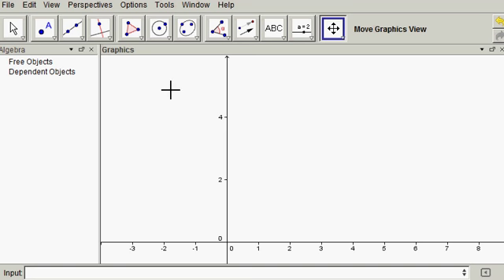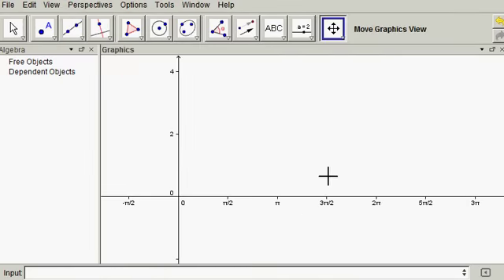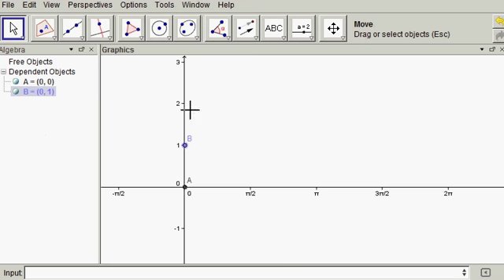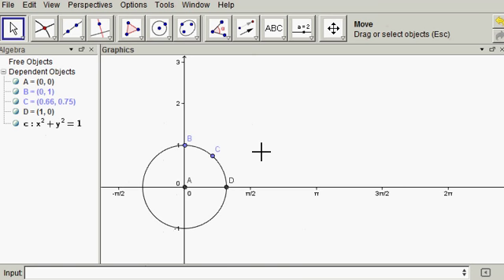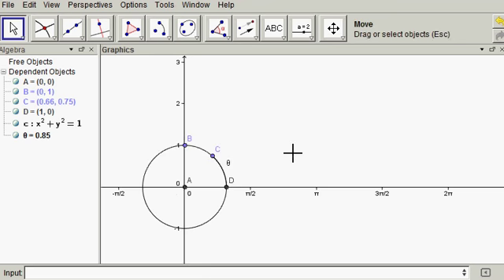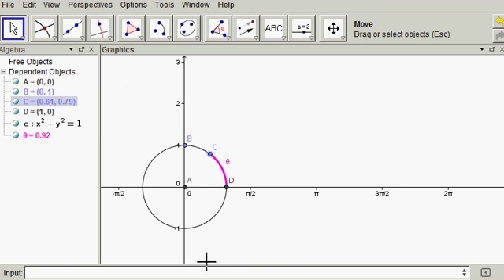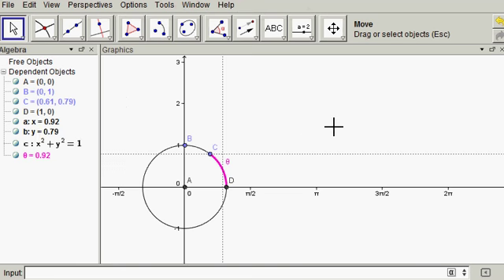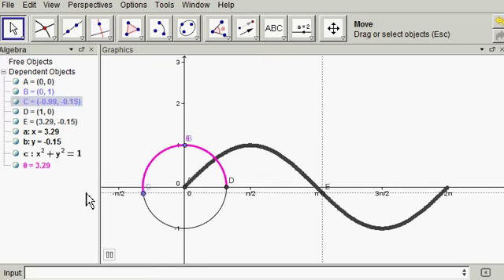Sine Wave Tracer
Create a Sine Wave Tracer from the unit circle.